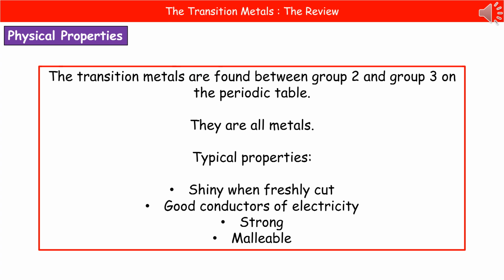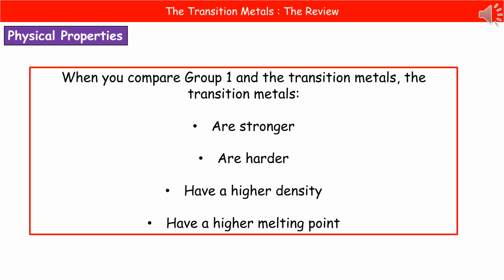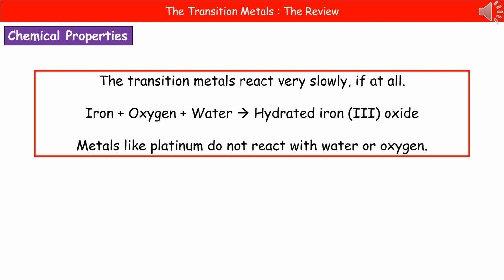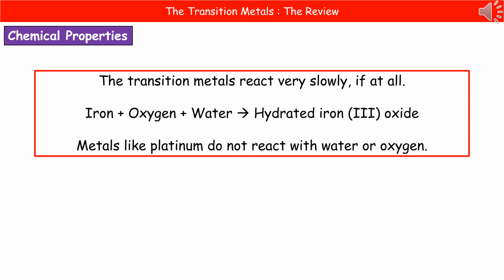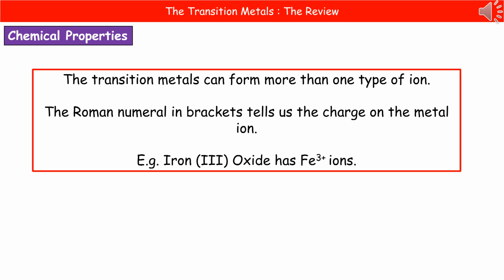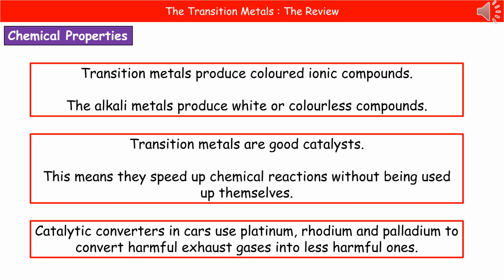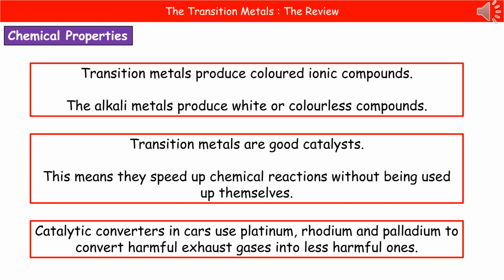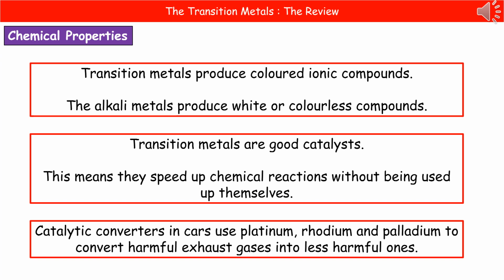OCR Gateway A C4.1.5 - The Transition Metals Summary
OCR Gateway A revision video for Chemistry on C4 – The Transition Metals for the foundation and higher tier.  First exams in 2018.